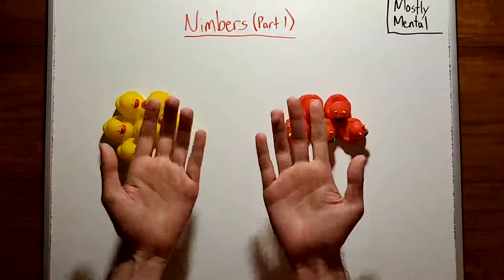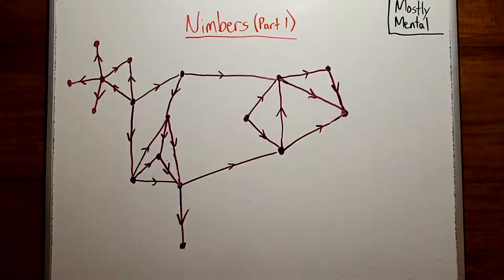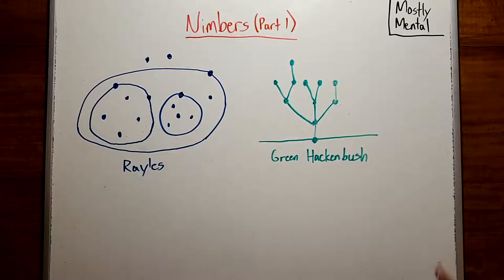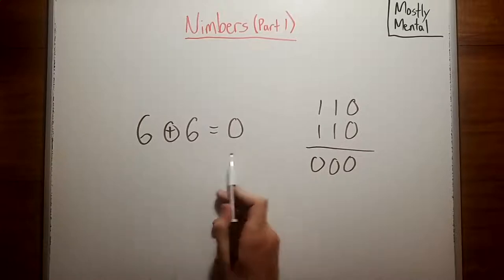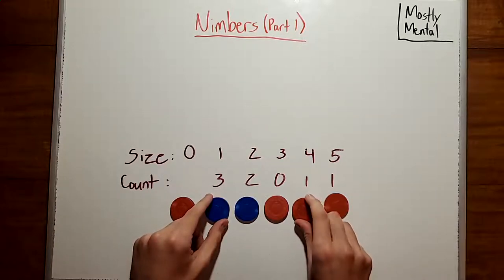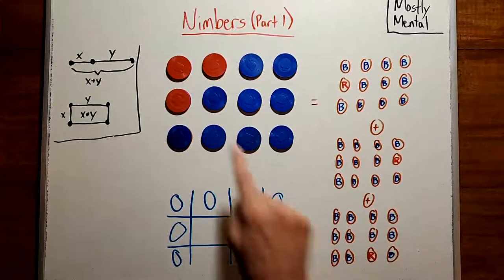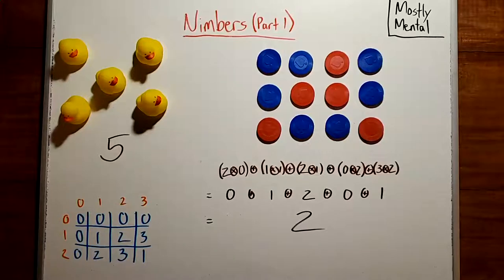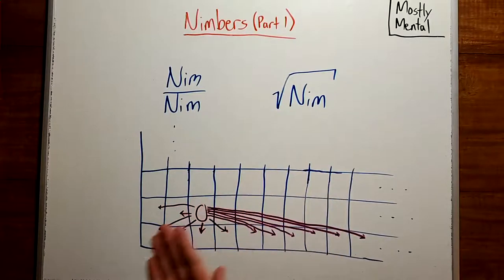Nimbers (Part 1) - Tipping the Balance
The nimbers are a number system hidden within the structure of impartial games.

This is the second part in a mini-series on game theory.

Sections:
0:00 Motivating example
2:12 Sprague Grundy
4:13 Adding games
6:13 Subtraction
6:51 Twins
9:17 Turning Corners
12:30 Multiplication
13:24 Putting it together